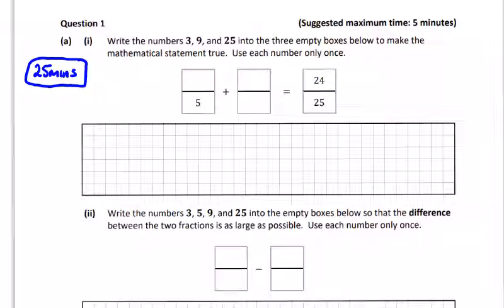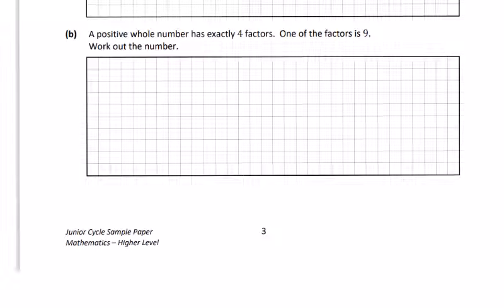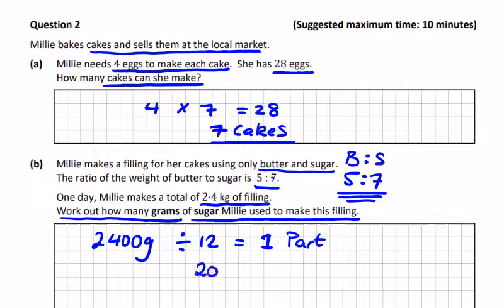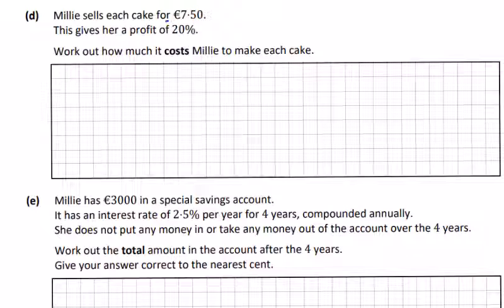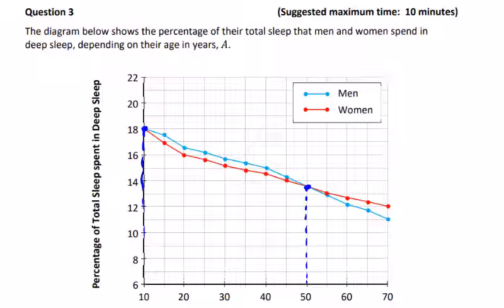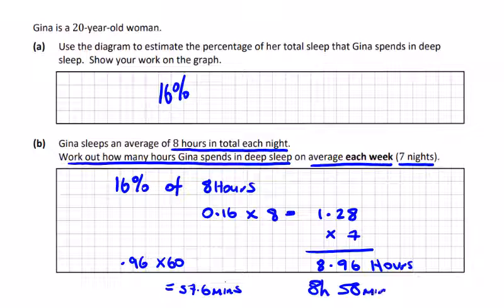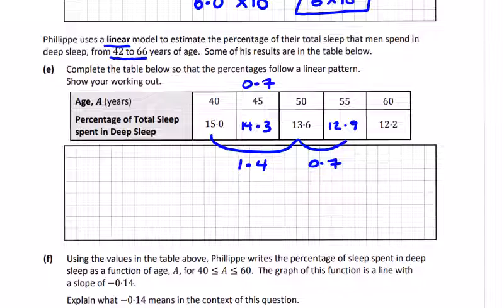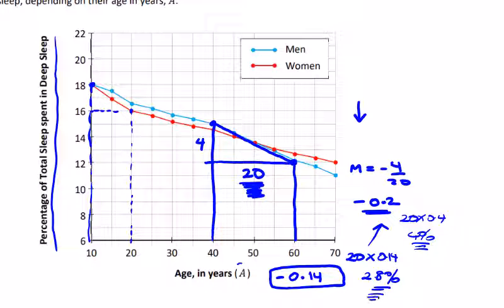Grammar Christmas 2021 Part 1